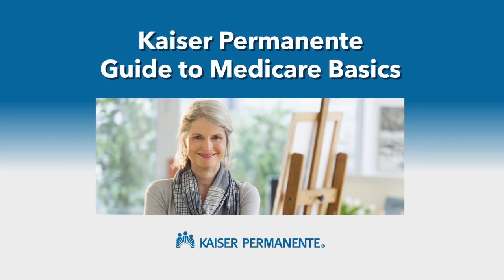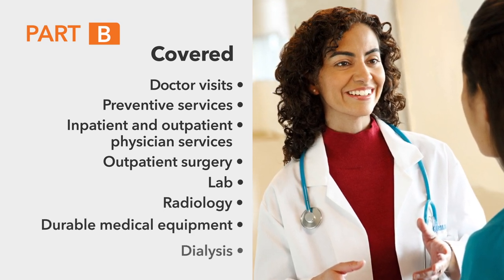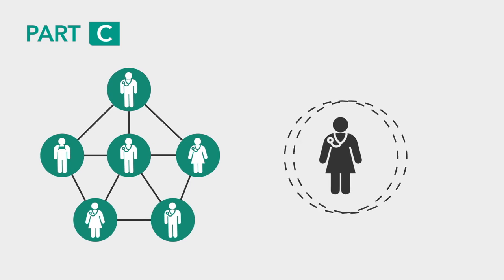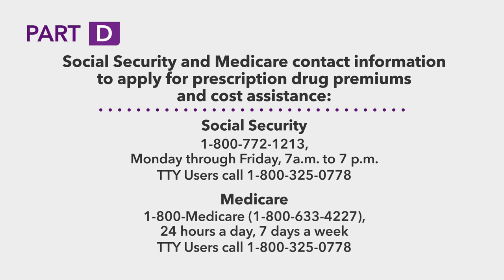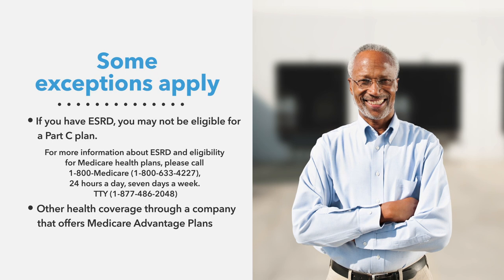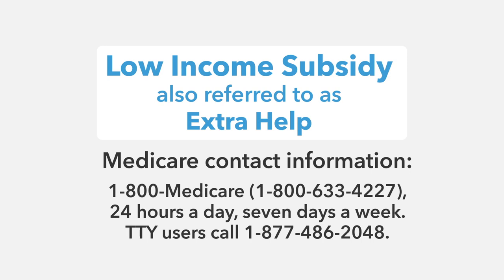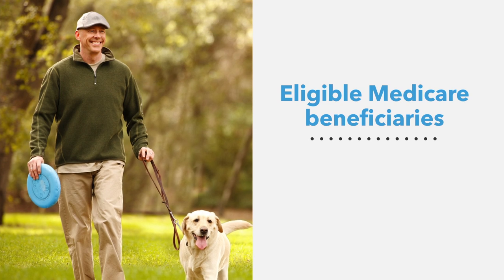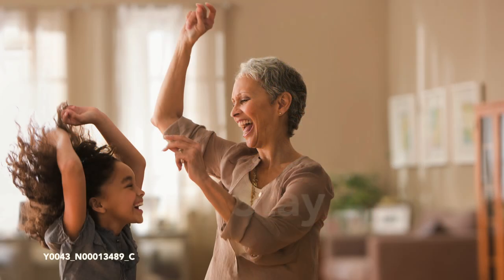Kaiser Permanente Individual Guide to Medicare Basics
This video explains how the Parts A,B,C & D of Medicare work – when and how to enroll – and the Medicare Star Quality Ratings. For more information please visit kp.org/medicare.